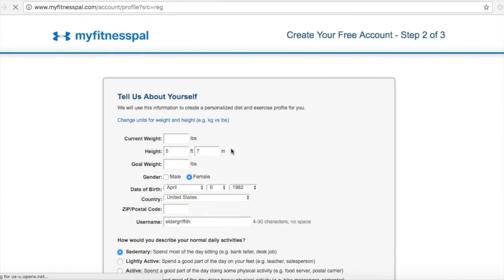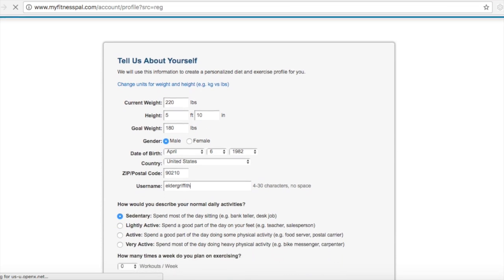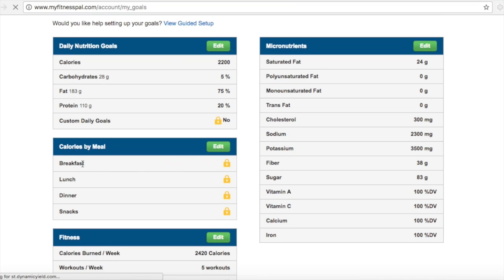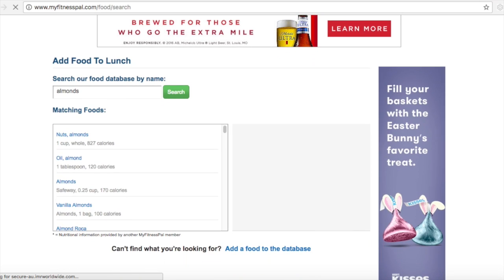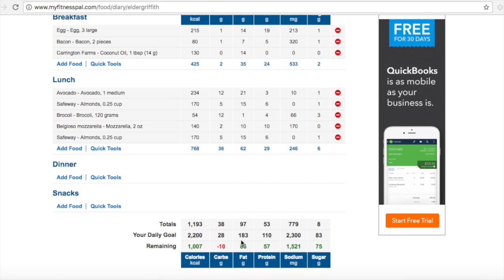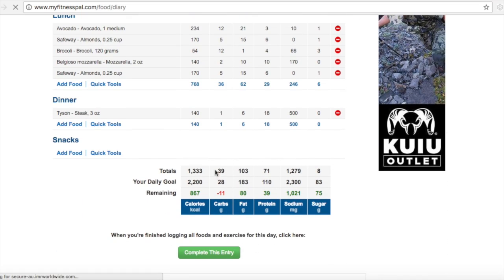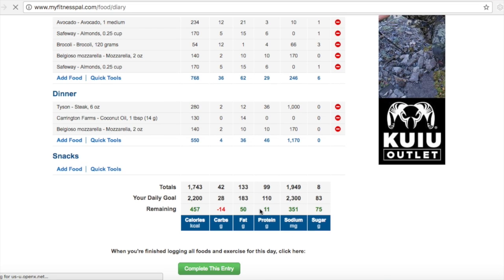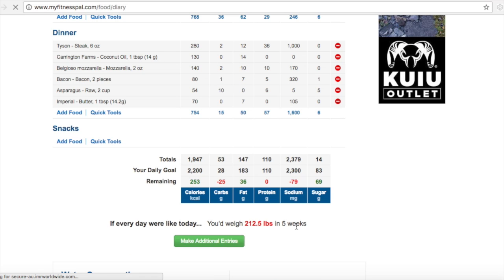HOW TO START A KETO DIET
Here's a basic walk-through of how to set your caloric and macronutrient needs using the MyFitnessPal App!